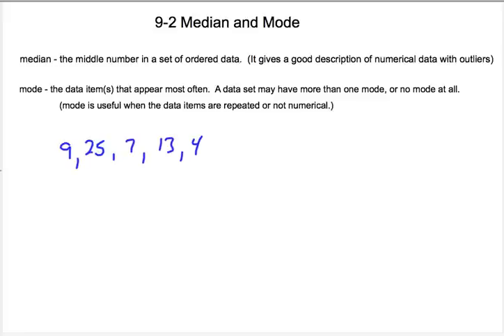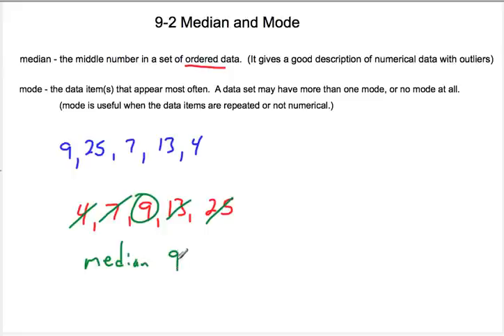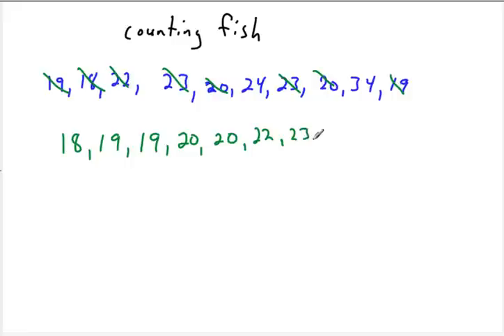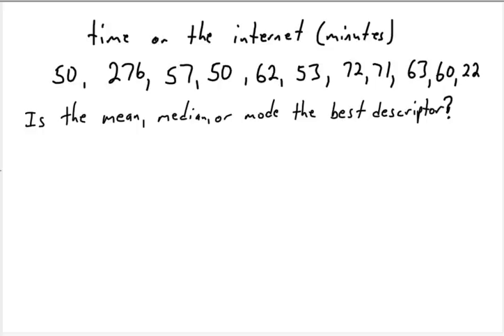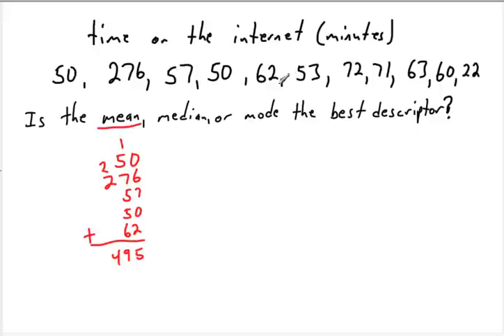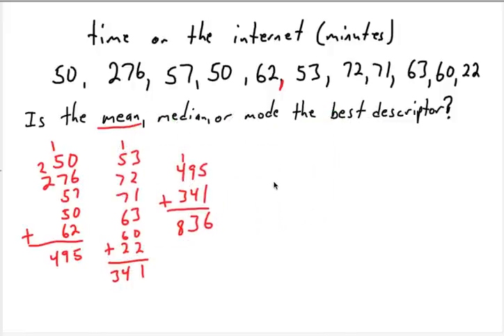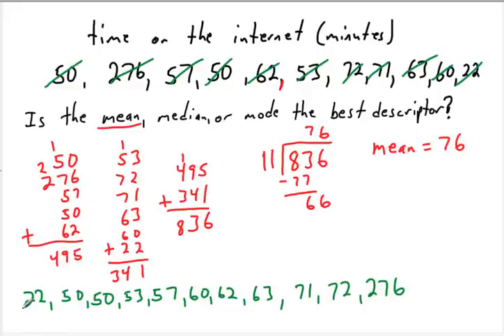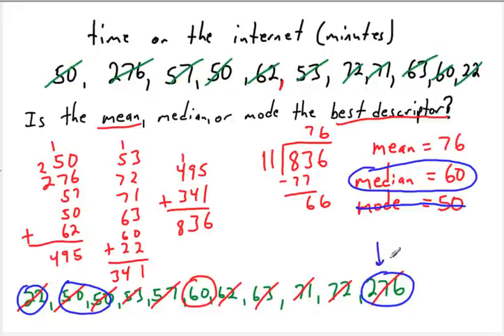6th grade 9-2 Median and Mode.mp4